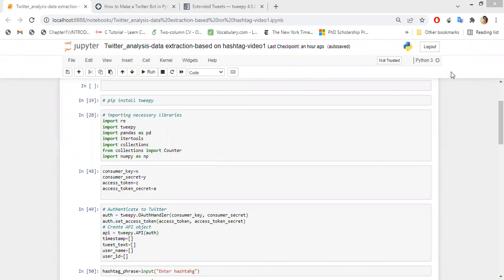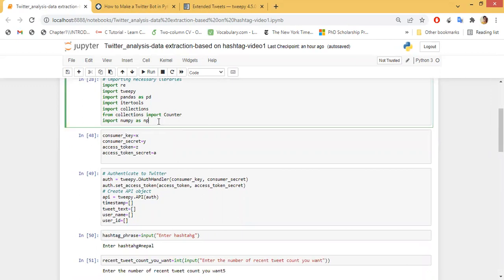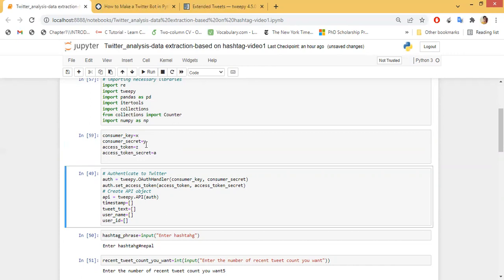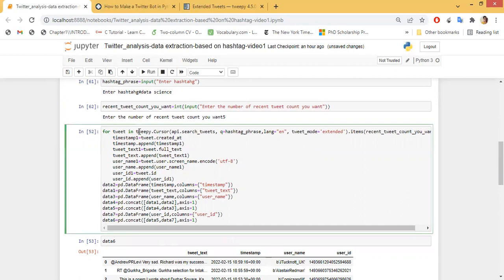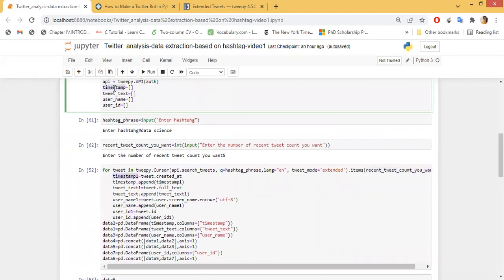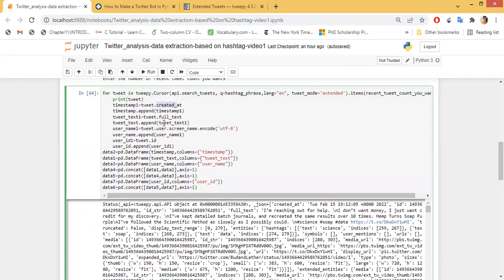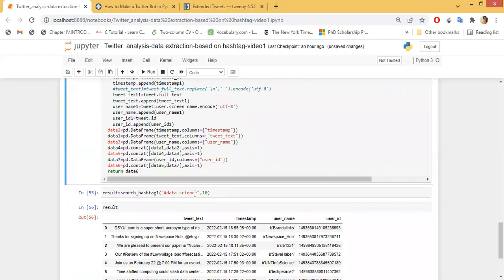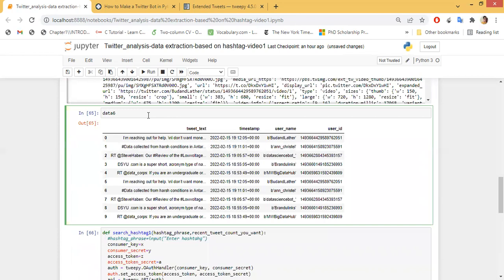Twitter analysis data extraction based on hashtag video1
* Data extraction from the twitter based on hashtag
* timestamp,twitter text,username,user_id are the extracted features

# data science
# twitter analysis
Machine learning